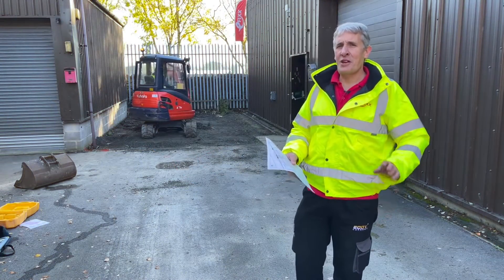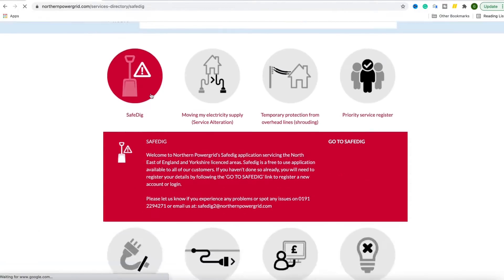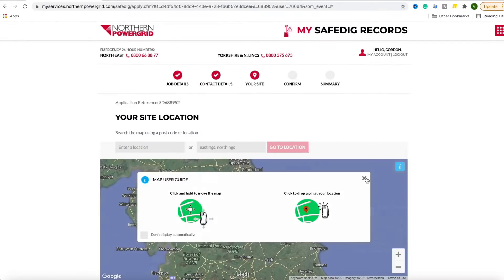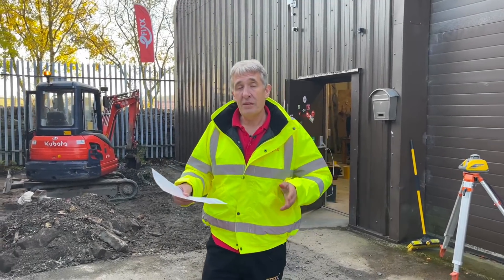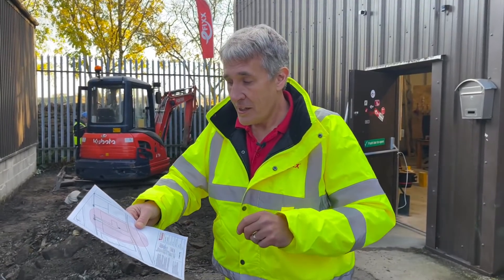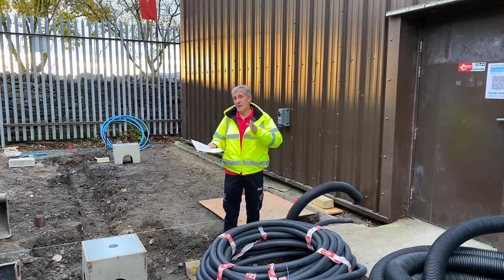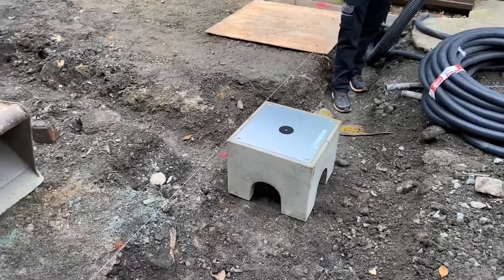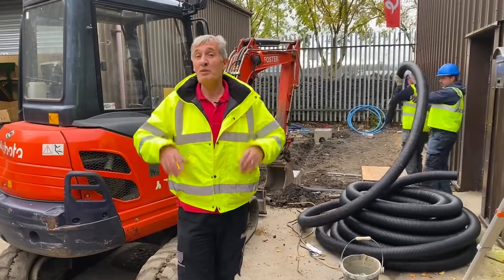Danger underground cable - SAFE DIG PROCEDURE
Electricians should be aware of the safe isolation procedure, but what about the procedure for working next to hidden live cables which can't be isolated.

In this video, we run through the safe dig survey procedure to identify hidden live cables and how to avoid them.

This is part of a full installation series for a workplace EV charger installation.

other distribution network operators, DNOs, have different methods of obtaining cable location plans.

== Video Chapters
00:00 Risk of striking a live underground cable.
01:02 Cable location from map from DNO
02:20 Note map only shows DNO cables - no telephone or private cables
03:52 Cable routes shown on DNO plans
04:33 Cable locations are approximate and don't indicate depth
04:56 Maps don't show water pipes - don't worry builder has found it!
05:10 Survey using Cable Avoidance Tool
05:49 Identified location of buried telephone service
06:00 Hand digging to expose known cable
06:20 Checking "disconnected" cable
07:00 Cables identified and cable ducts installed
08:10 Your advice on cable excavation

By watching our videos, you'll discover new products, explore new applications and find answers to your technical questions. So if you've been on the tools for years or just starting your electrical journey, we'll help you stay up to date with the latest regulations and developments in the electrical industry.
eFIXX is powered by YOU!